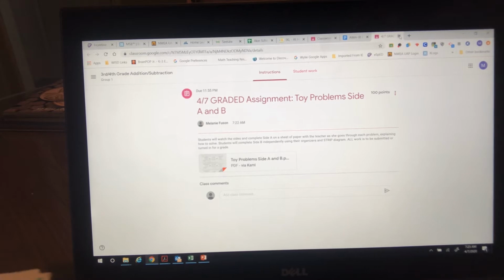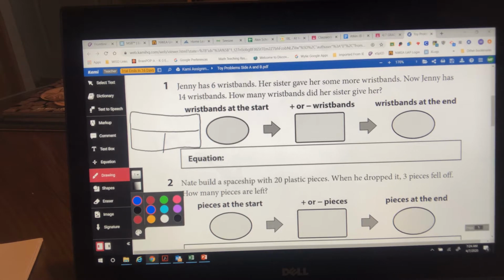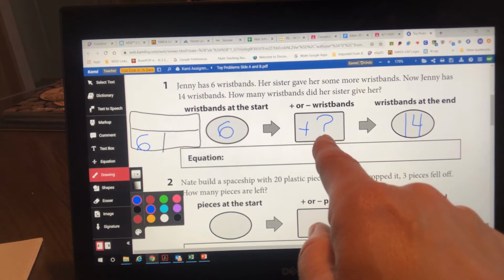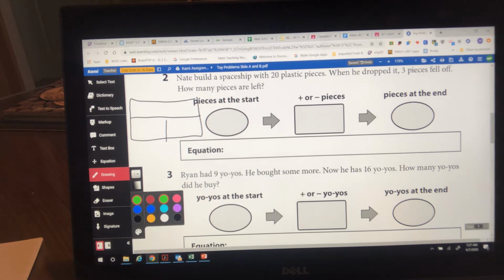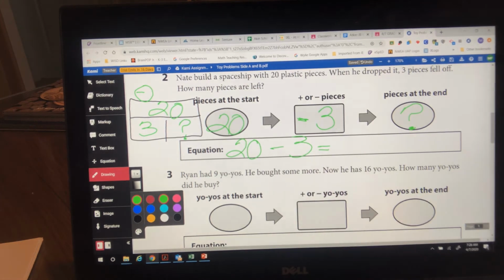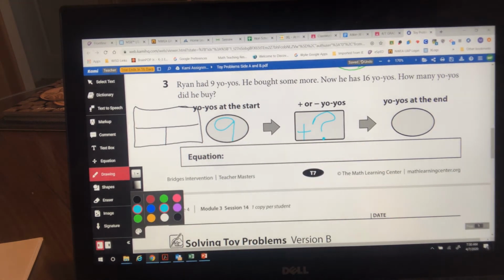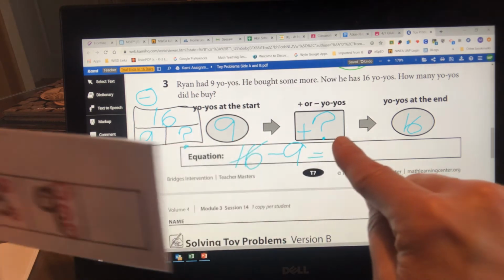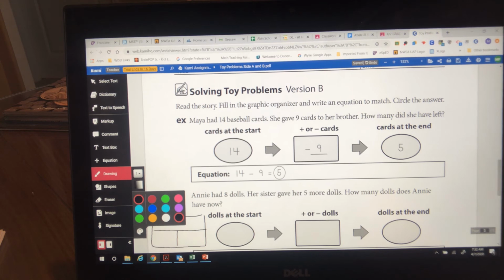Toy Problems Side A and B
Students will read the story, fill in the graphic organizer, and write a number sentence to match.